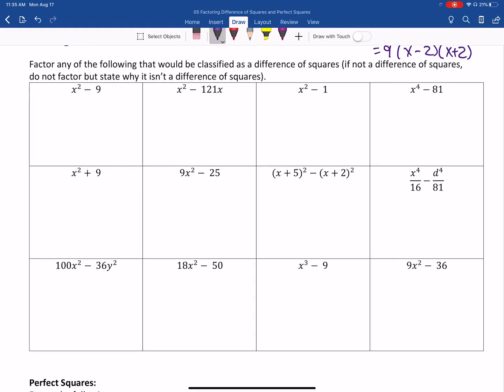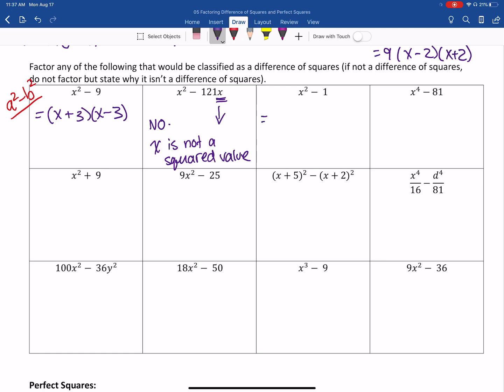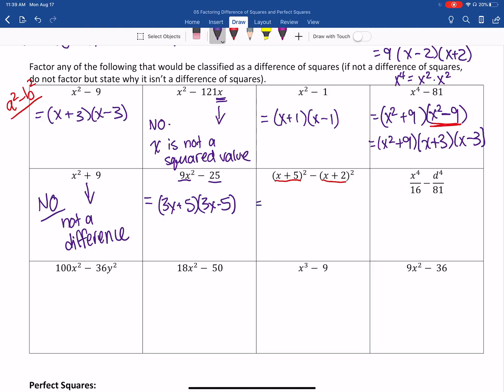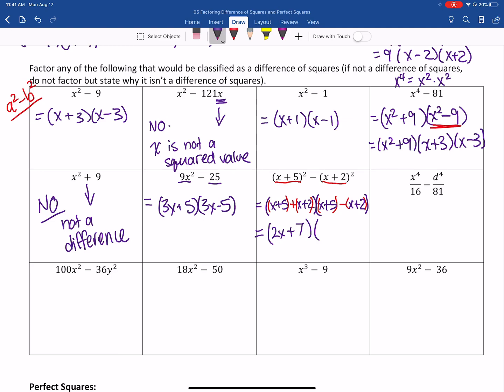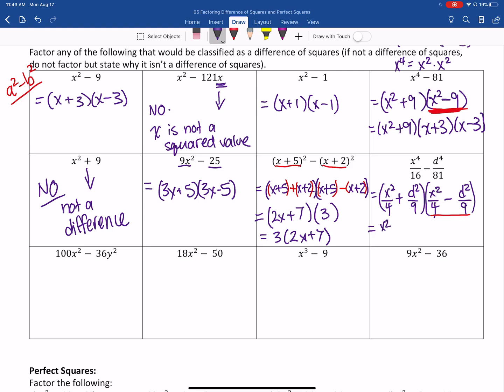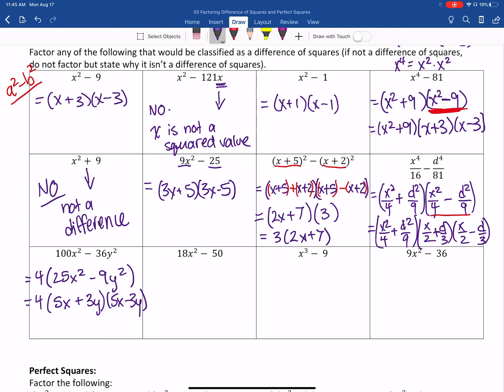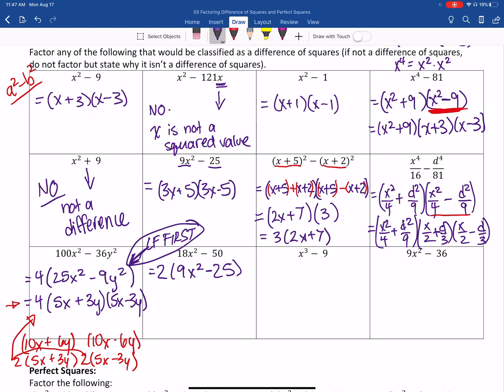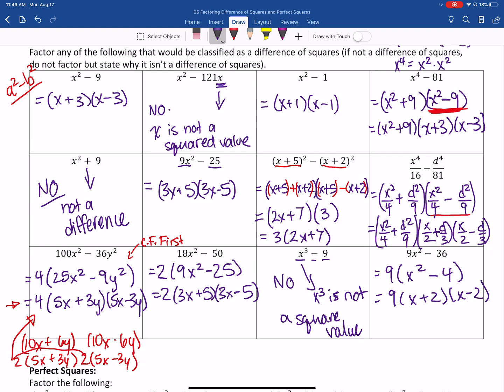Difference of Squares pt 2